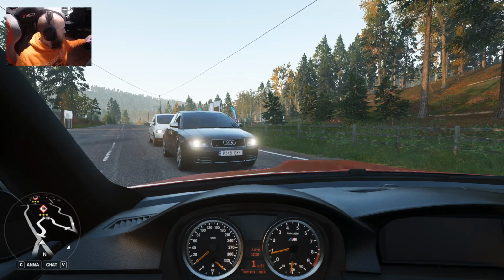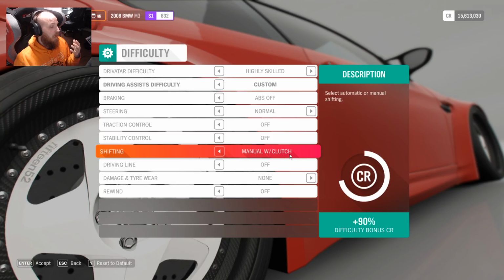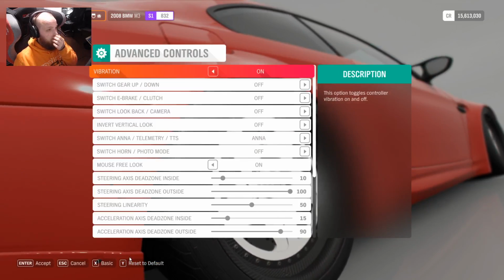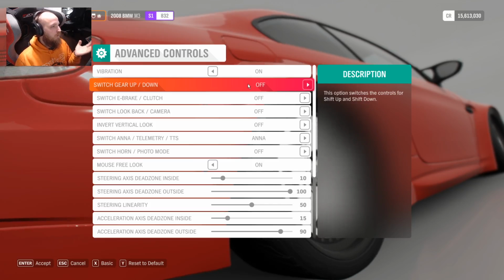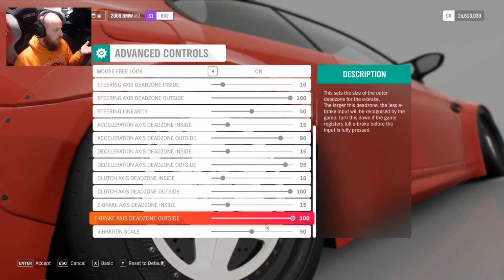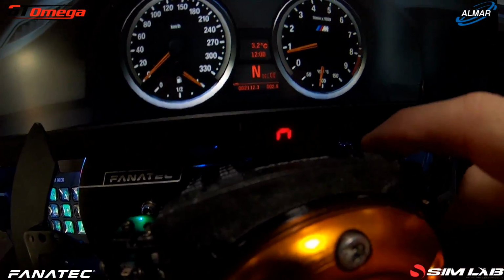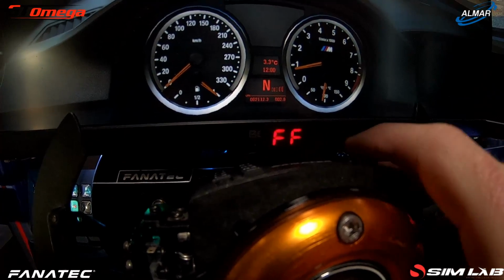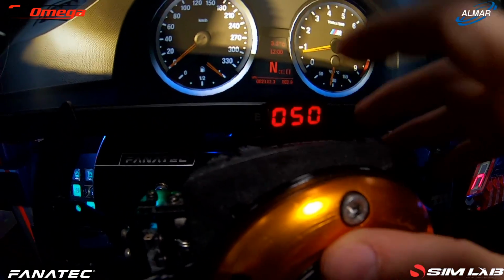forza horizon 4/my drift game and wheel settings